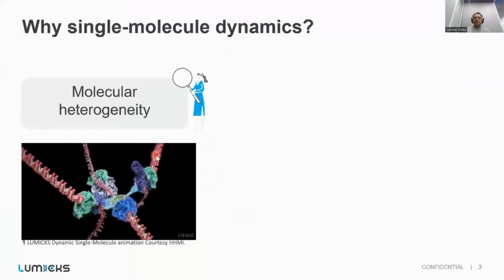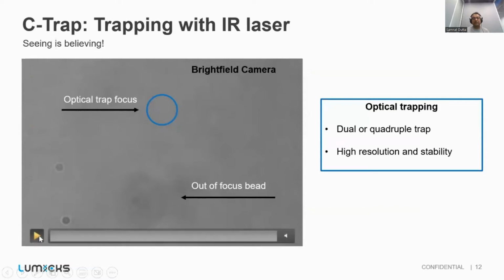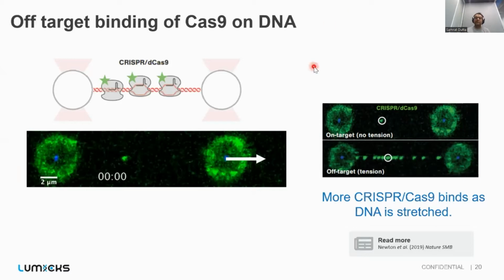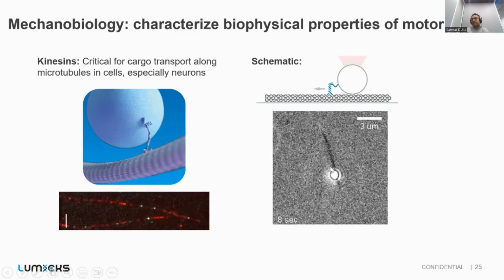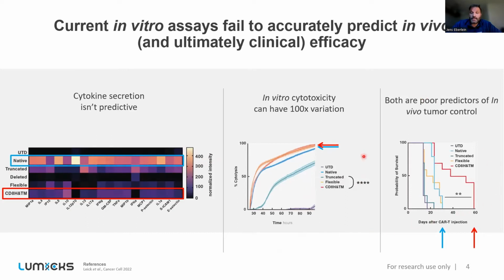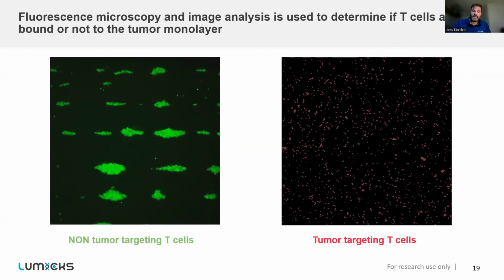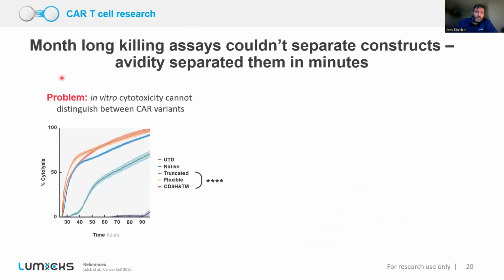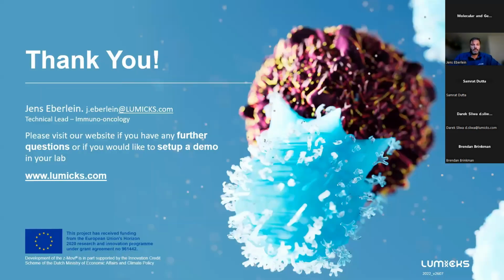TSS: Lumicks explores molecular and cellular interactions through light and sound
Seminar Abstract:
Despite decades of molecular biology, most work is still conducted using bulk or static assays, lacking information critical to understand single molecule dynamics or how they interact in complexes. This affects understanding of everything from the dynamics of DNA-protein interactions and repair to protein folding, conformation state changes and biomolecular condensates, cytoskeletal studies and mechanobiology.

Optical trapping techniques resulting in a Nobel Prize have provided critical tools to prove mechanisms of action, complementing structural biology and bulk assay methods. These tools have now become easy to use in a single system combining correlative microscopy techniques with the ability to hold and manipulate samples from the cellular down to the molecular level while measuring the dynamics and forces down to the angstrom regime. @Lumicks will present a brief introduction to a range of applications spanning over 100 publications in the last several years.

In the second part of the seminar, we will zoom out from molecular interactions to measuring cell-cell interactions using LUMICKS’ z-Movi Cell Avidity Analyzer platform to directly quantify the binding strength, or cellular avidity, between immune cells and their target cells using acoustic force.

Unlike affinity, cellular avidity is driven by the overall strength of dynamic surface interactions between effector cells and their targets; this novel biomarker integrates receptor density, the sum of individual affinities, and engagement of the multitude of co-receptors within the immunological synapse to characterize the interaction in a more biologically relevant context.
We will discuss how cell avidity measurements have been applied to various aspects of immunotherapy design to gain valuable mechanistic insights to further enhance their efficacy and how solid cancers can subvert killing by weakening their physical interaction with T cells, a phenomenon now known as avidity escape.

Chapters:
0:00 – Welcome and Introduction to the Lumicks Team
1:34 – Why single-molecule dynamics?
5:36 – What is a C-Trap?
12:03 – C-Trap Workflow
15:23 – Applications for C-Trap
34:58 – Cell Avidity
41:20 – z-Movi Cell Avidity Analyzer
45:51 – z-Movi Workflow
49:25 – Applications for cell avidity measurements